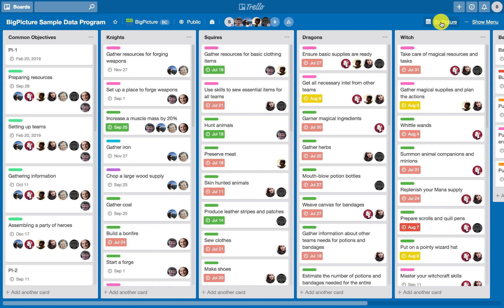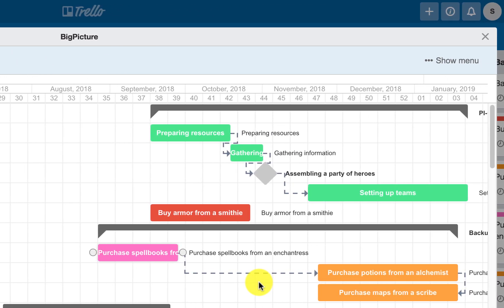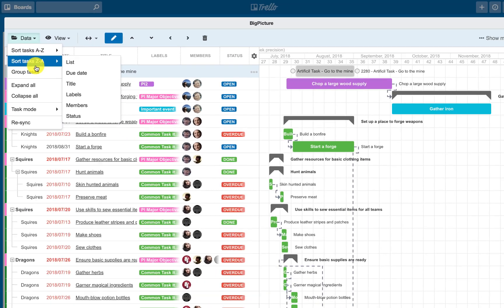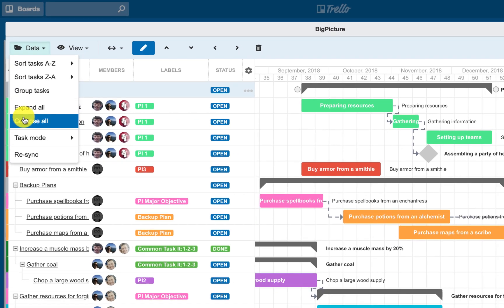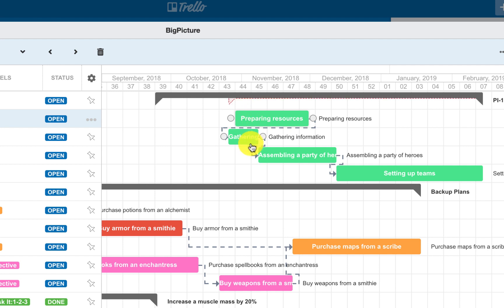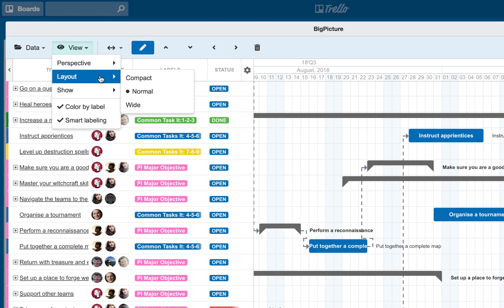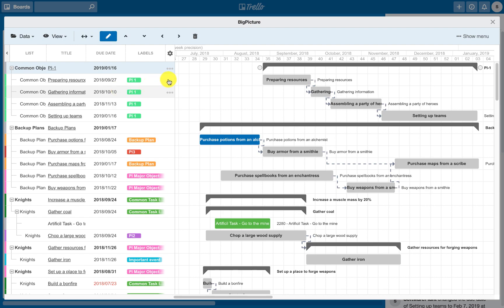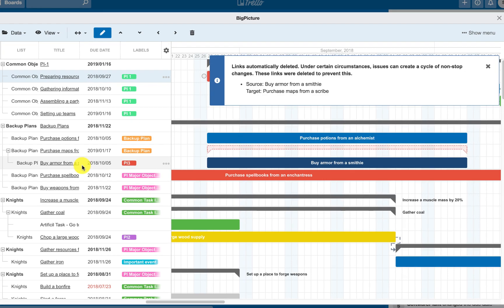BigPicture Trello - Gantt chart webinar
Are you using Trello for planning your work? Now you can up your game with one of the biggest Power-Up - BigPicture! Maintain the visual mastery and powerful simplicity of the app used by over 25 million users, now combined with a Gantt chart feature (and many more to come).